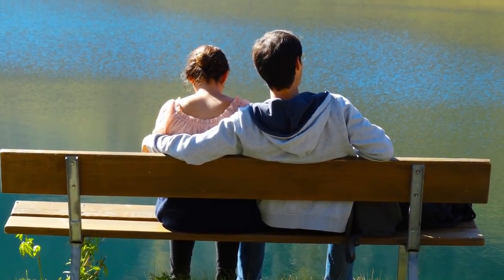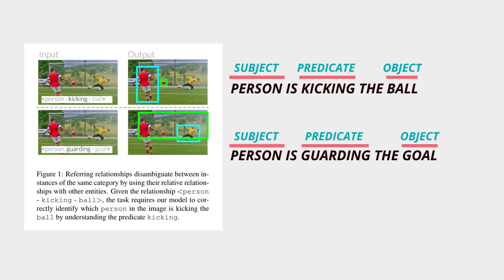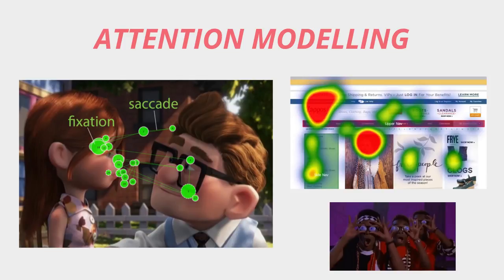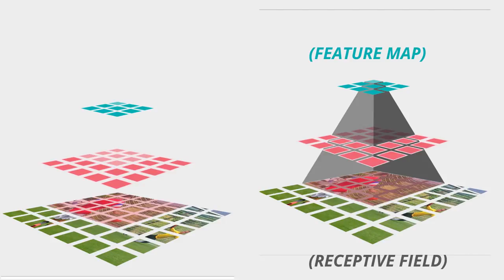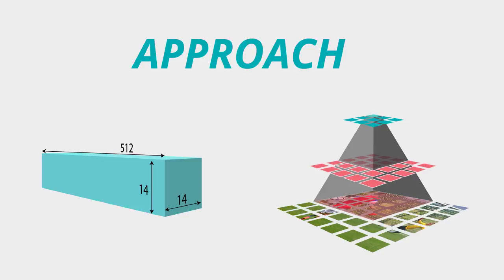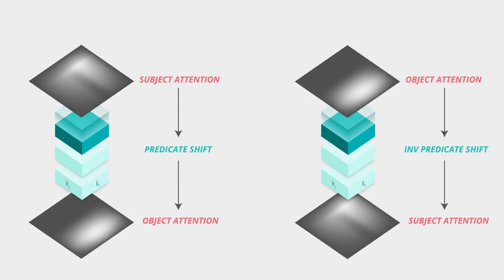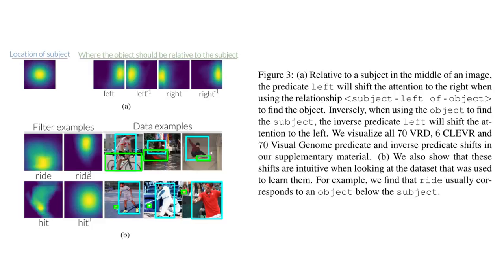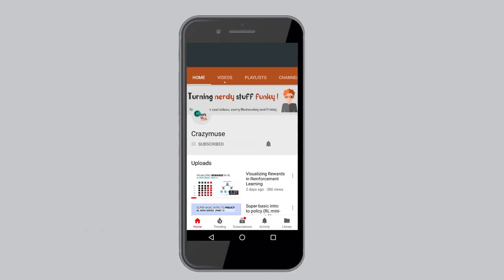In-Depth Paper Review : Referring Relationships (CVPR 2018)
Each Image speaks a hundred stories based on the interaction of multiple entities in a scene. To have a better visual understanding of this semantics in terms of ontology, Ranjay Et. Al from Fei Fei Li Research Group at Stanford had published "Referring Relationships" in CVPR 2018.

Thanks to my current patrons for supporting the work :
1. Parth Parikh
2. Laher .D
3. Himmat .D